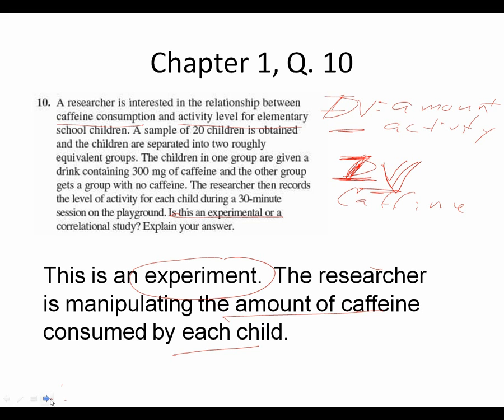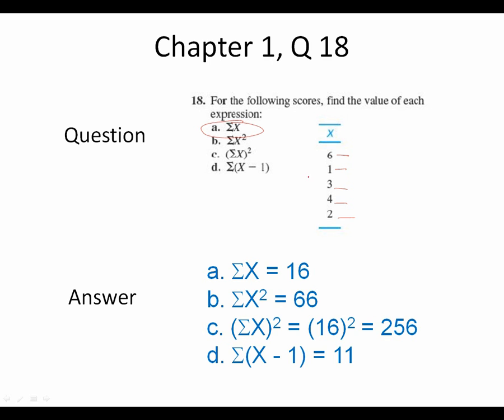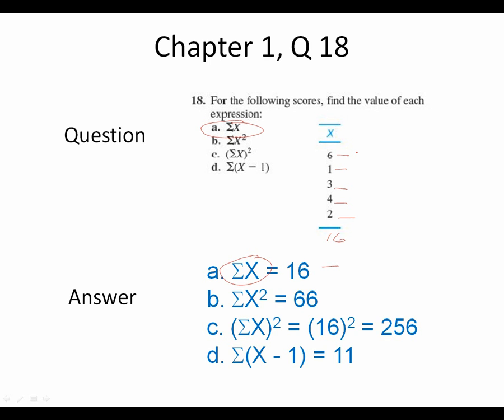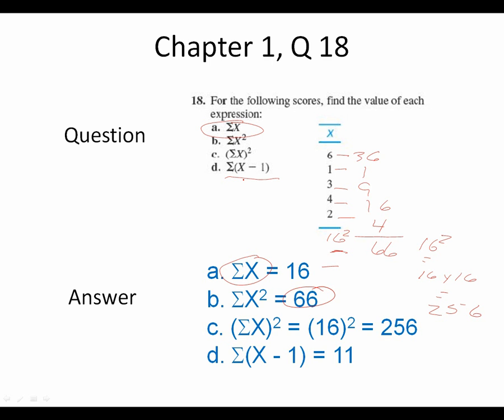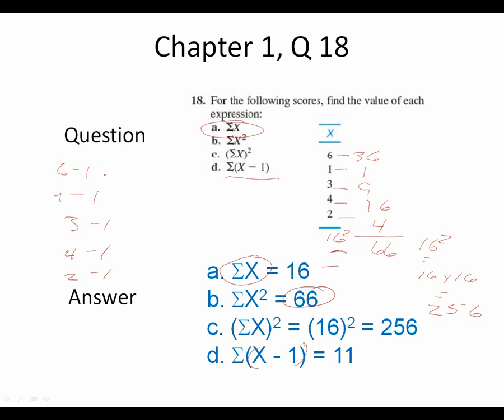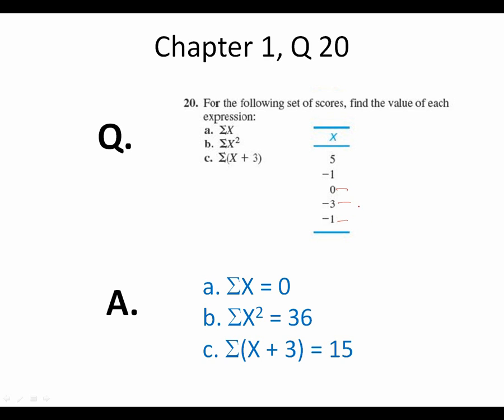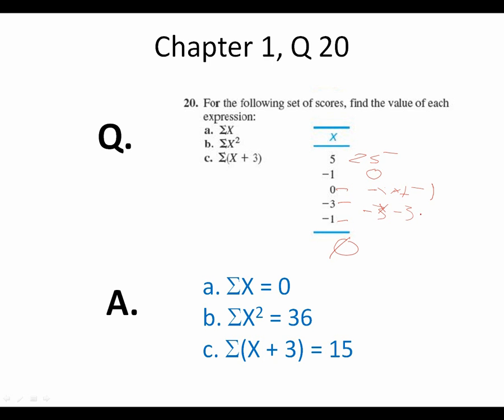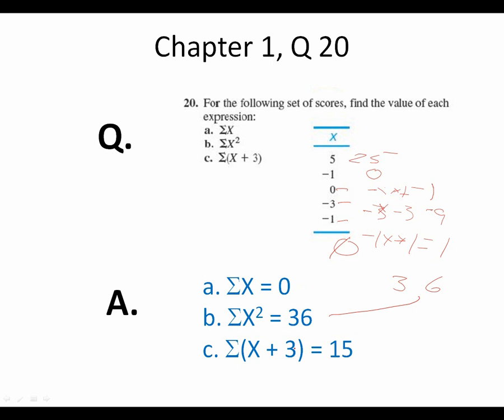Chap1_HW_review_Split2.wmv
Stats Chap 1 homework Split 2